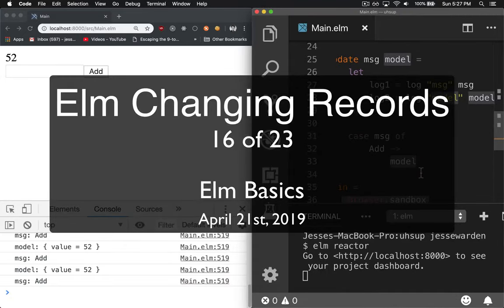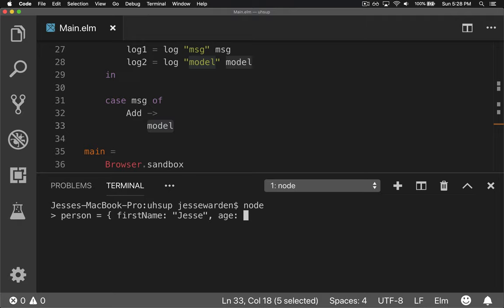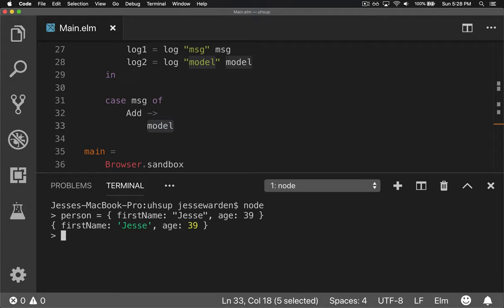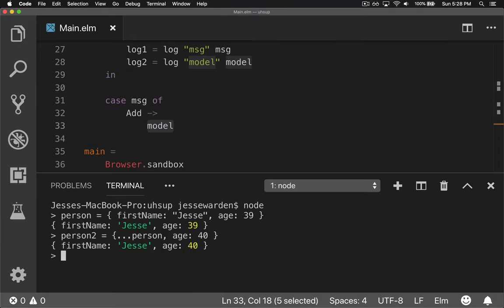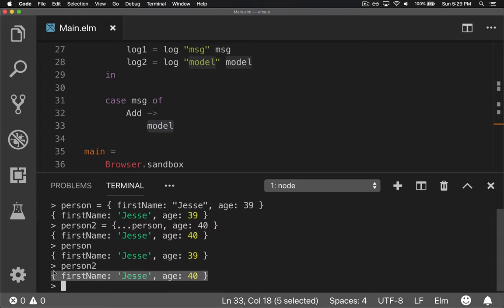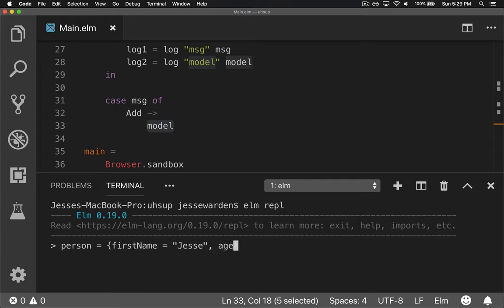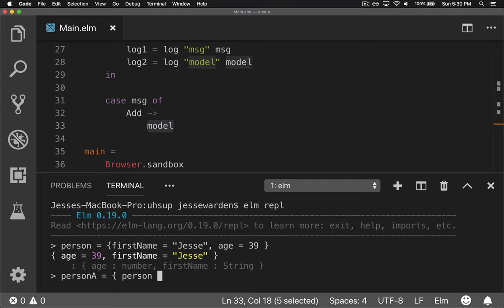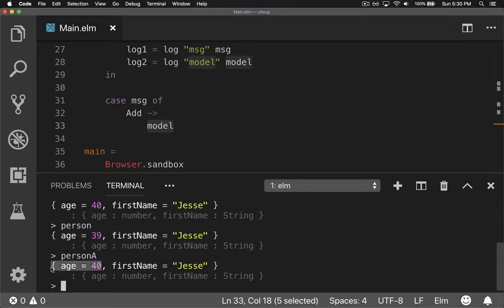Changing Records - 16 of 23 - Elm Basics